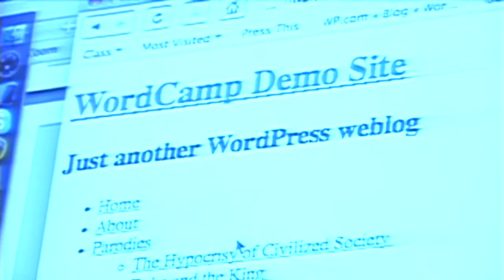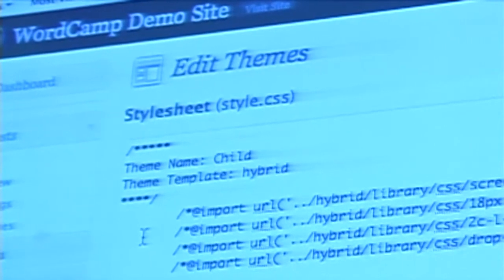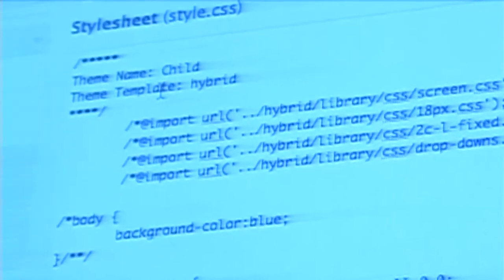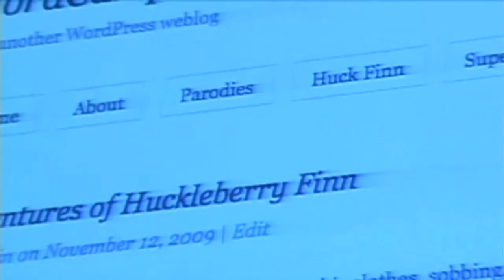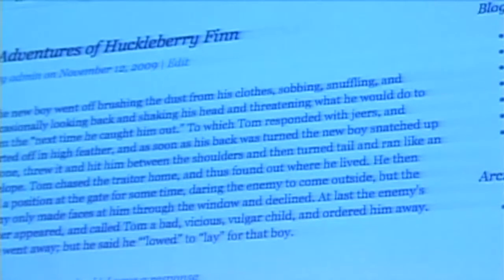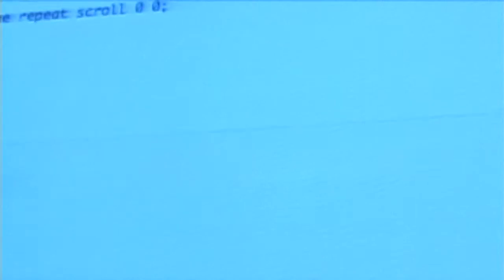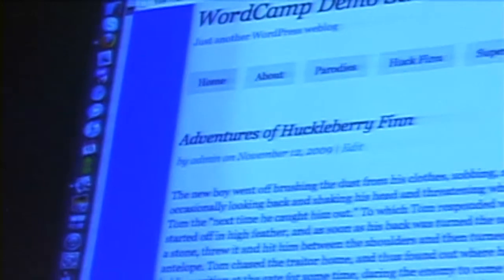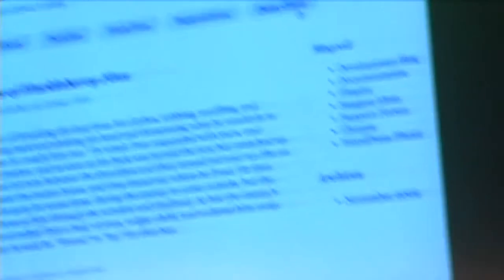WordCamp NYC 2009 Ignite - Child Themes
At WordCamp NYC 2009 Daisy Olsen demonstrates how to make a fresh child theme in 4 minutes!. Baruch College NYC Nov 15 2009.

ISOC_NY 1686-31